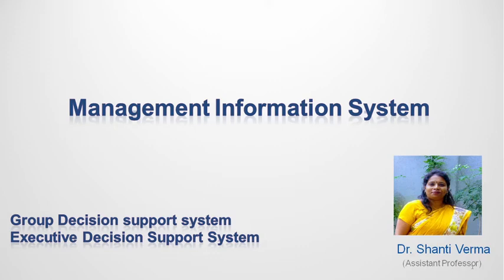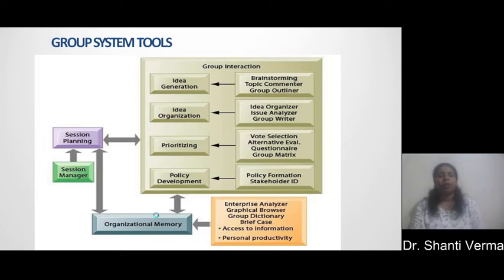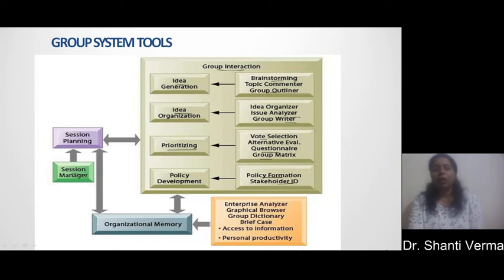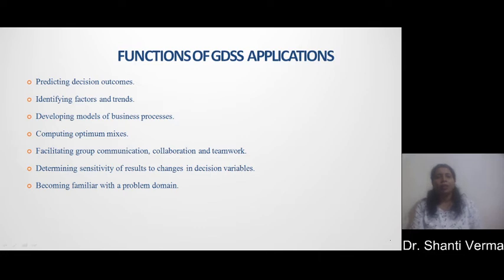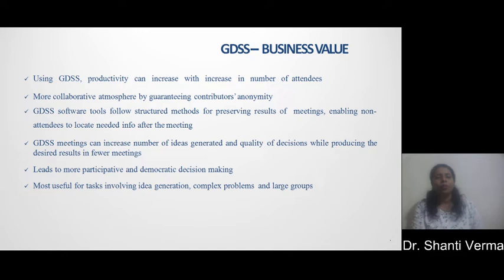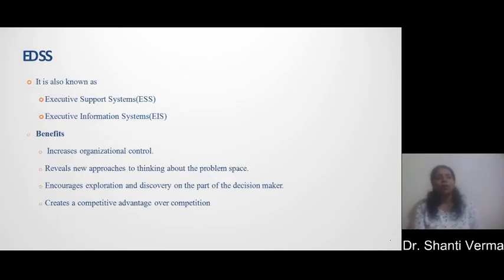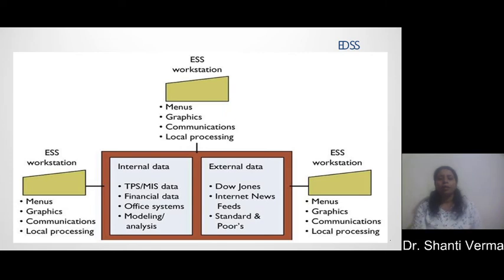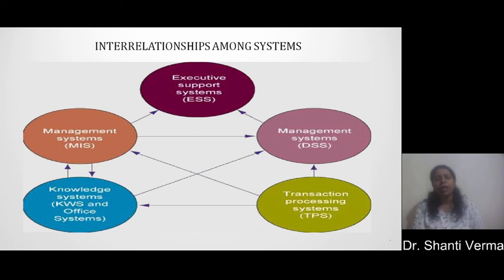GDSS, EDSS : Management Information System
A group decision support system (GDSS) is an interactive computer-based system that facilitates a number of decision-makers (working together in a group) in finding solutions to problems that are unstructured in nature.
An Executive information system (EIS), also known as an Executive support system (ESS), is a type of management support system that facilitates and supports senior executive information and decision-making needs. It provides easy access to internal and external information relevant to organizational goals.
Keep Watching !